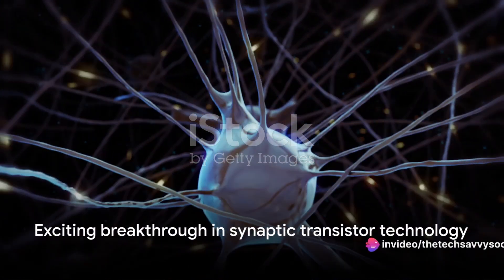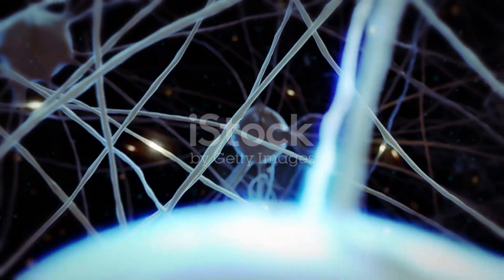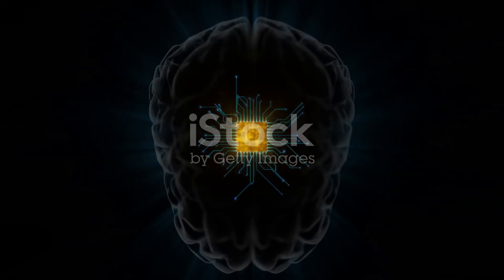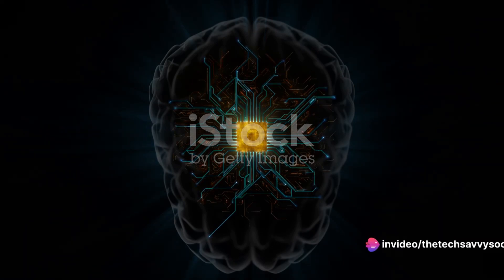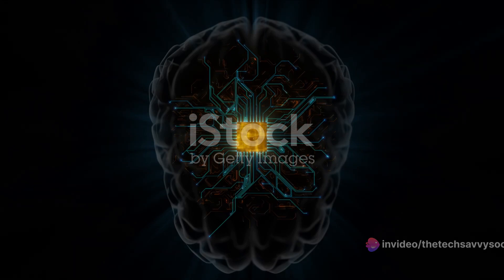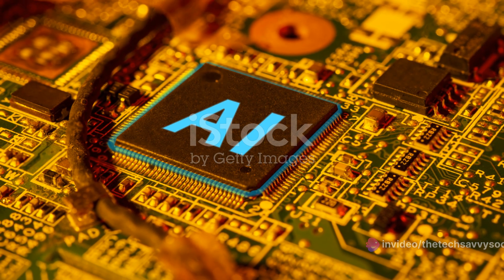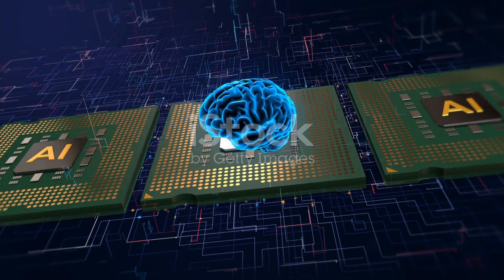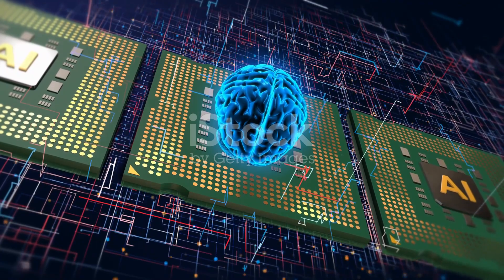Revolutionizing AI: The Brain-like Synaptic Transistor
💡 Explore the future of artificial intelligence with our latest video! 🌐 Researchers from Northwestern University, Boston College, and MIT have unveiled a revolutionary synaptic transistor that mimics human intelligence at room temperature. 🌡️ This breakthrough technology, inspired by the brain's architecture, goes beyond categorization tasks to perform associative learning, setting a new standard for AI.

🚀 Join us as we dive into the details of this groundbreaking study, published in the journal Nature. Learn how the researchers harnessed moiré patterns in atomically thin materials to create a brain-like transistor that operates efficiently at room temperature. Discover the implications for the future of computing and AI, as this innovation promises higher energy efficiency and the ability to handle complex real-world conditions.

🔬 In our video, we break down the experiments conducted by the research team, showcasing the transistor's capability to recognize patterns and perform associative learning, even when given imperfect input. Understand how this advancement could reshape the landscape of machine learning and artificial intelligence.

🌟 Don't miss out on the latest in AI and technology! Let's embark on a journey to understand the potential of this brain-like transistor and its role in shaping the future of AI. 🚀🤖